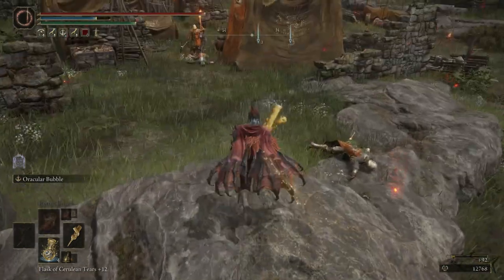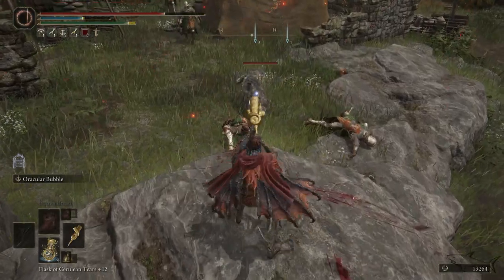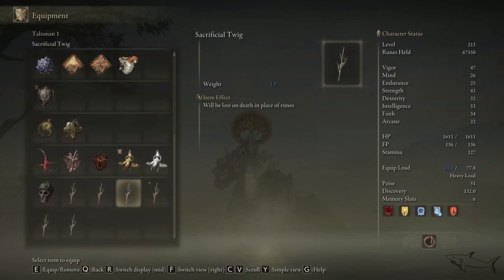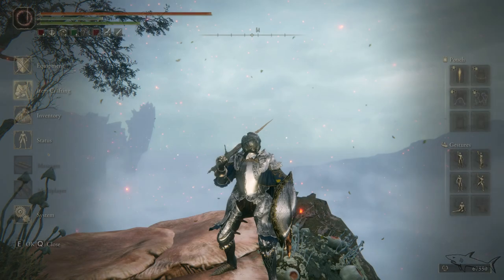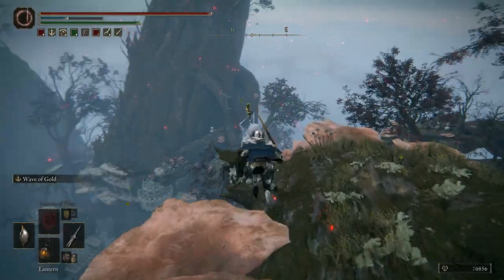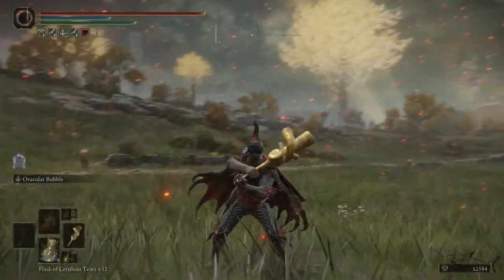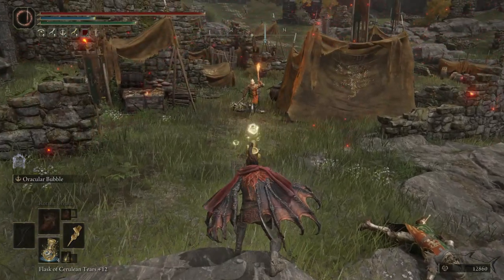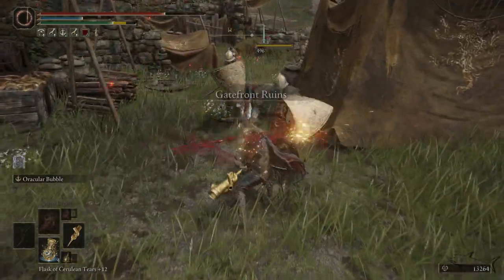Envoy's Horn Weapon Location Guide in Elden Ring | Let's Have Some Fun | How to Get Amazing Weapon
Envoy's Horn Location Guide

Envoy's Horn how to Get